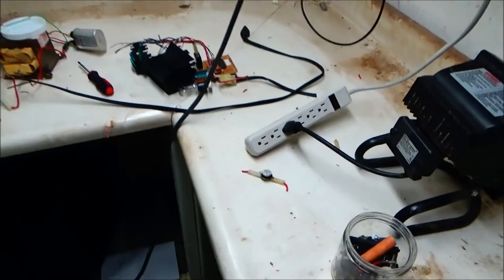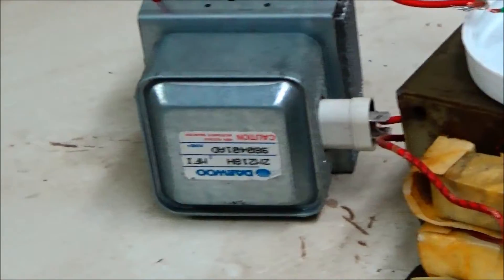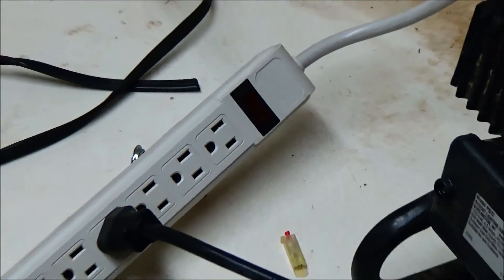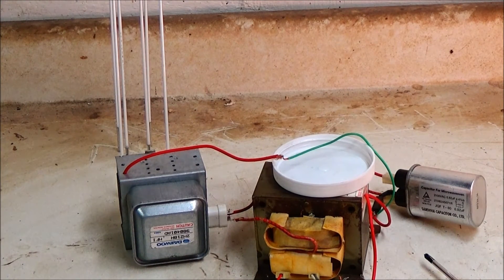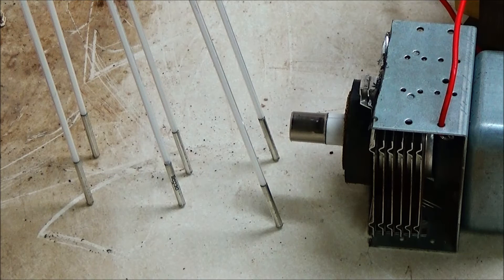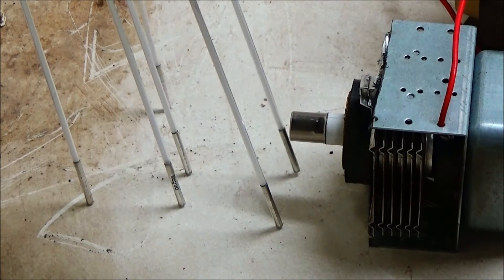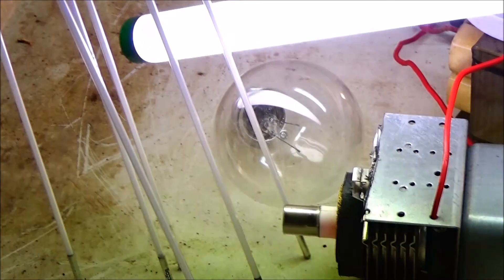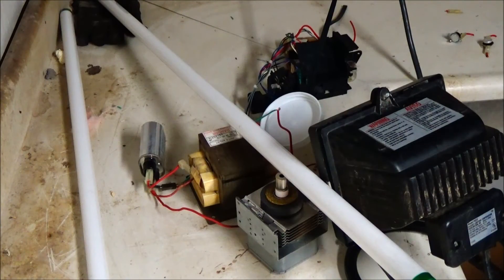.Powering up~Magnetron After Being Removed From~Microwave~.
This is a video of my first time powering up the magnetron after I removed it.
Realy very cool.